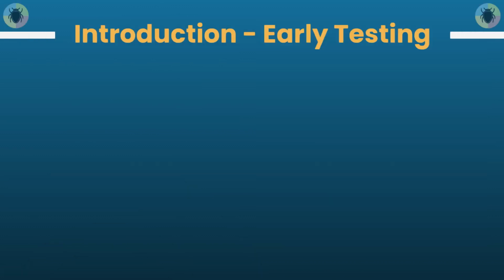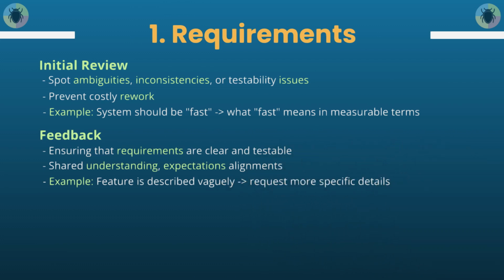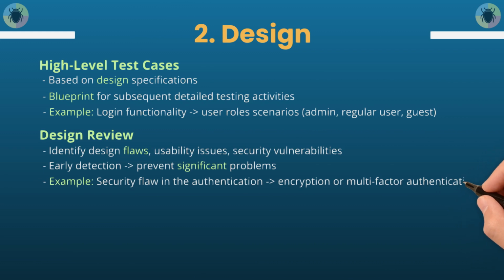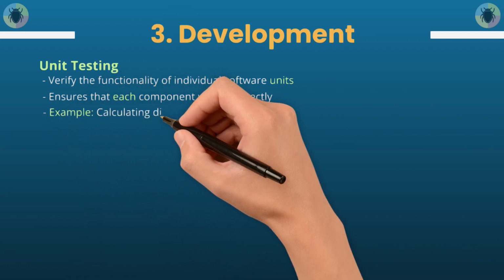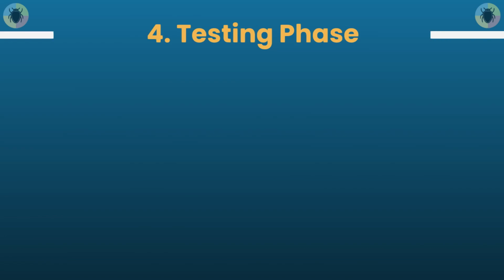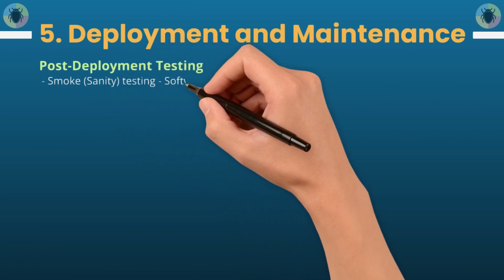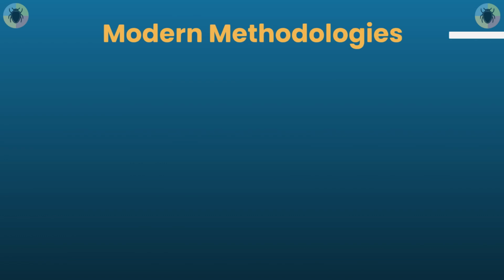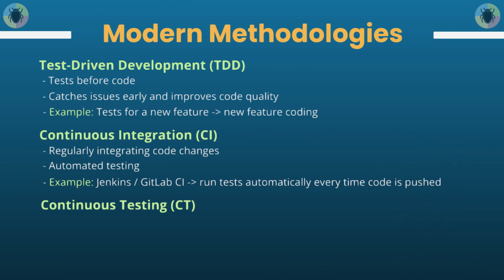Testing Secrets: When to Begin for Maximum Impact in SDLC!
🎮 When Should You Start Testing in the Software Development Life Cycle? 🚀

Welcome back, everyone! In today’s video, we're exploring a crucial topic for developers and testers: the best time to start testing in the SDLC. We’ll break down testing at each stage—from requirements gathering to deployment—with practical tips and examples to enhance your development process. Learn how early and continuous testing can help you spot issues, cut costs, and ensure top-notch software quality. 🌟

What We’ll Cover:

- Requirements Gathering: Identifying testable requirements early to avoid costly rework.
- Design: Developing high-level test cases and spotting design flaws.
- Development: Implementing unit and integration tests, plus functional and non-functional testing.
- Testing Phase: Performing thorough system, UAT, and performance tests.
- Deployment & Maintenance: Conducting post-deployment tests and continuous monitoring.
- We’ll also touch on modern practices like TDD, CI, and CT for even better integration. Don’t miss out—watch now to discover how strategic testing can transform your development process! 💡

*Links (more sources):*
🔗 SDLC in Software Testing: Phases, Benefits, Models & Types: